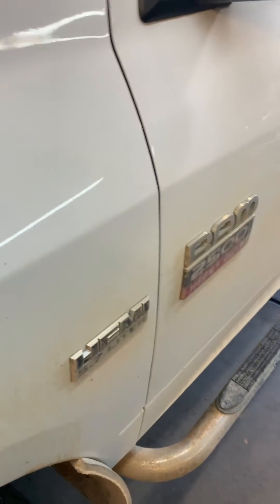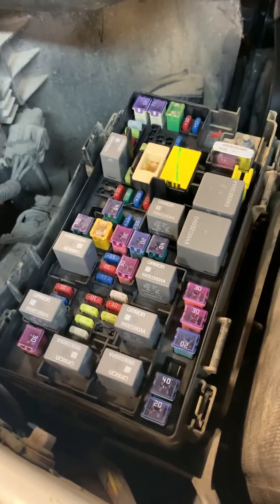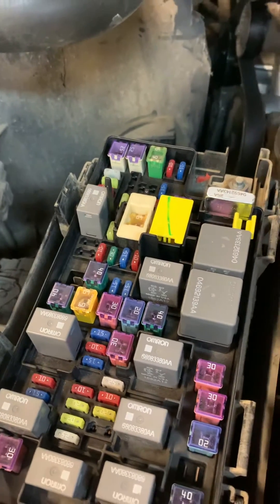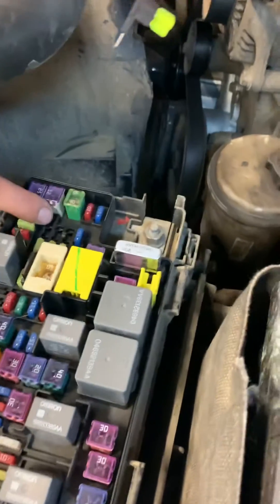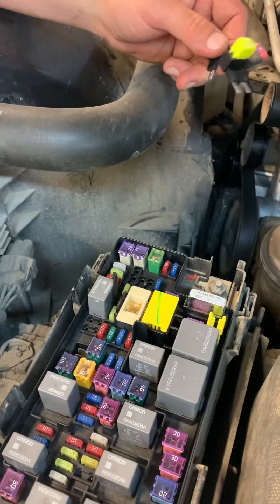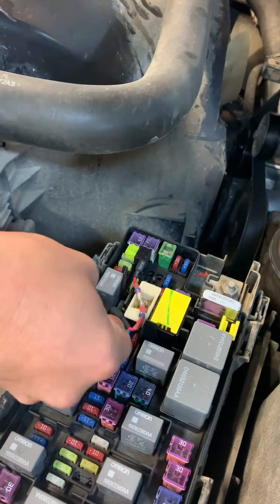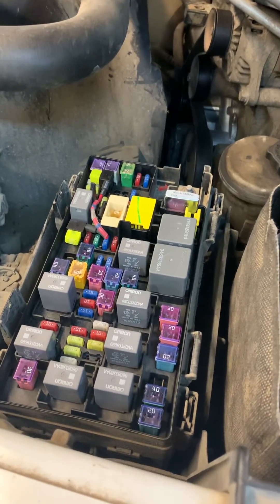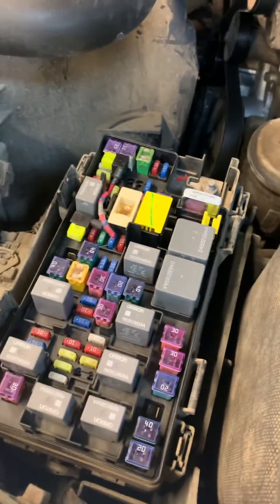RAM FUEL PUMP TIPM BYPASS. CHIP SHORTAGE DUE TO COVID 2009-2020 fourth gen 5.7 2500. Fixed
How to bypass the bad Total Integrated ￼Power Module on 2009 and newer RAM. Symptoms were crank no start. No power to fuel pump. Fuel pump was not the problem. The problem was within the total integrated power module. They are currently on back order as of September 2020 due to the COVID chip shortage. There was a bulletin but not a recall for this problem. It is a known issue for various models and years. Simply purchasing two fuse taps and soldering them together enabled us to run power to the fuel pump￼￼. These fuse taps are available at every automotive store. Be aware that anytime the ignition is on the fuel pump will be running￼. Do not leave the key on without engine running.

￼ 10 Pack - EPAuto 12V Car Add-a-circuit Fuse TAP Adapter Mini ATM APM Blade Fuse Holder